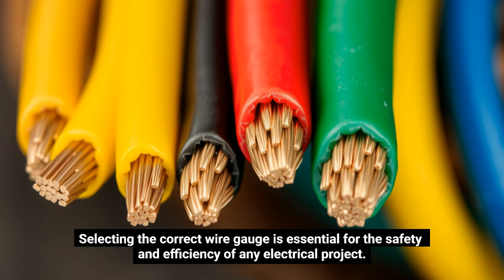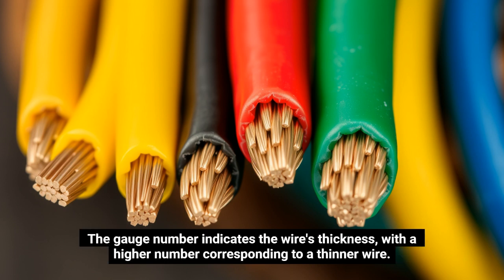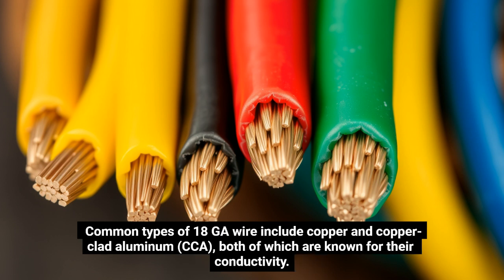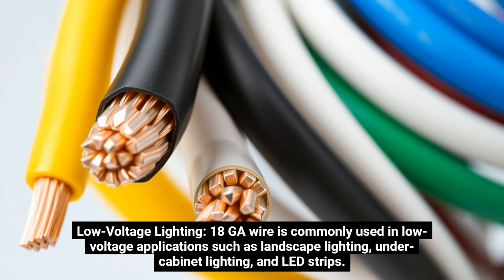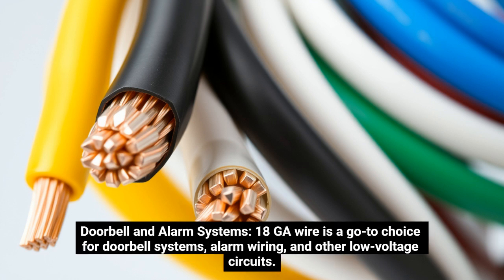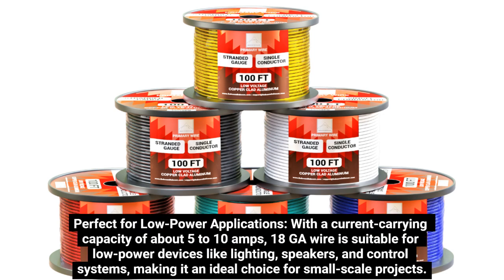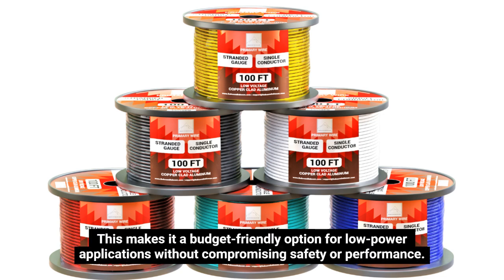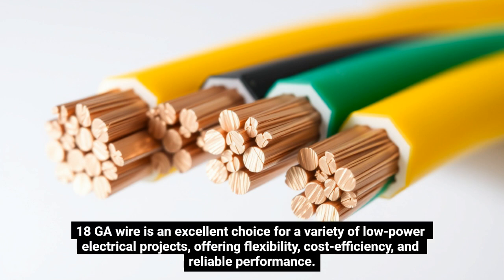All You Need to Know About 18 Gauge Wire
Discover the essential characteristics and applications of 18 GA wire in this informative video. We dive deep into the details of 18-gauge wire, a versatile and flexible option perfect for low-power electrical projects like speaker wiring, low-voltage lighting, HVAC systems, alarm systems, and DIY electronics. Learn how its flexibility, cost-effectiveness, and ease of use make it the ideal choice for various installations. Whether you're a professional or a DIY enthusiast, understanding the benefits of 18 GA wire will ensure safe and efficient wiring in your projects.